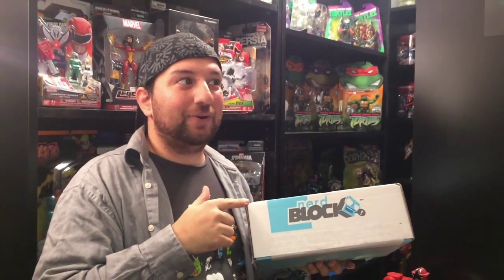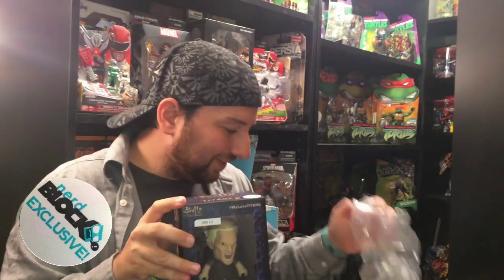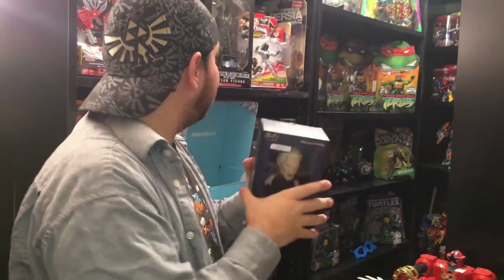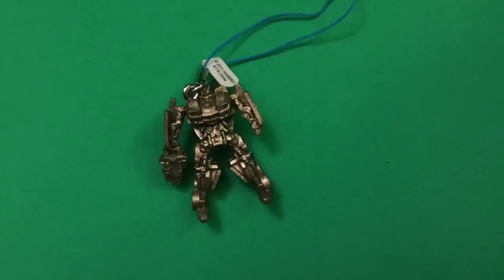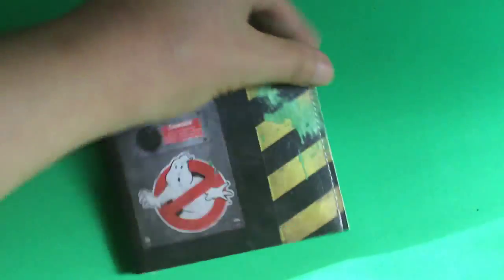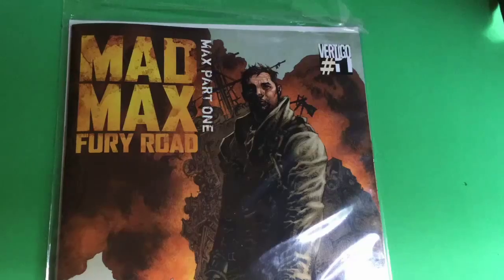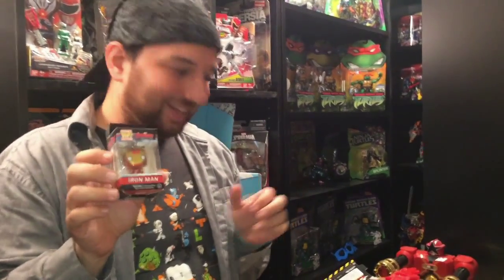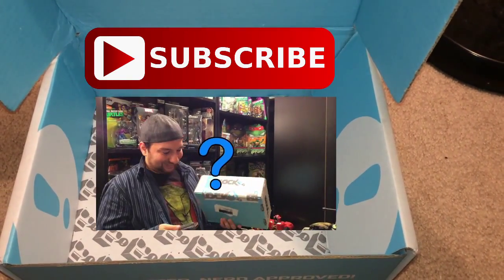Nerd Block Unboxing - July 2015 Humanity's Last Hope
Today we got the Nerd Block and then when Jason started open it, he was giving her a hard time which you can see her reaction. It might be because of theme of this month which is weird. So let's check what we got this month and see what happened.

BE SOCIAL!!